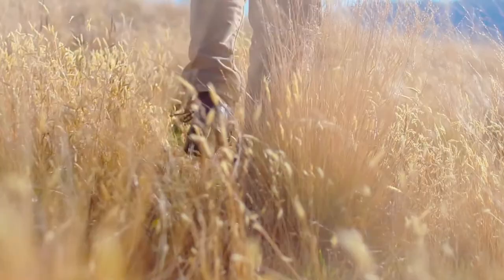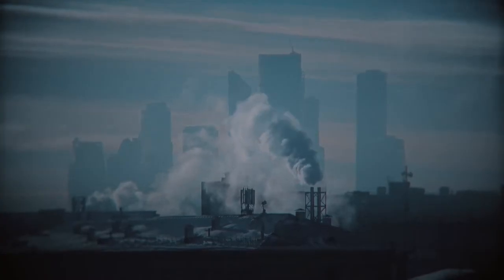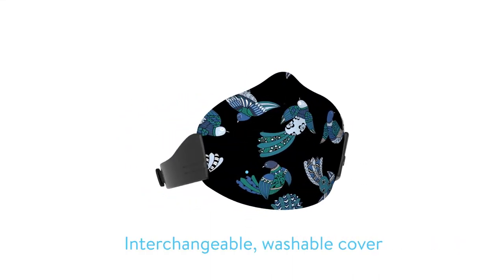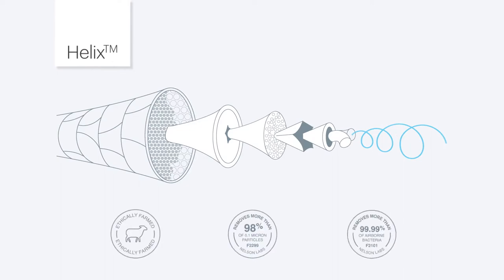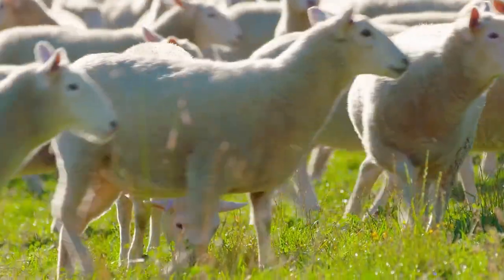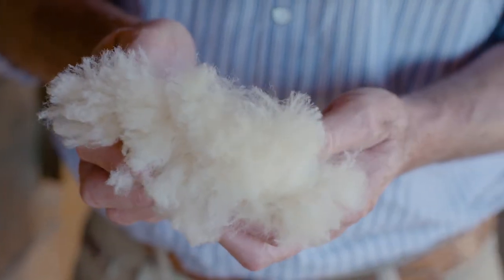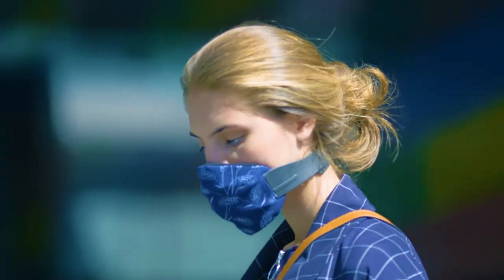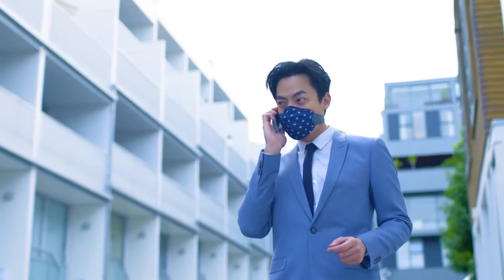MEO - The World‘s Most Innovative Anti Pollution Mask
Extensive research and careful design have resulted in a mask that can be moulded to fit every face securely. Its distinctive shape and unique wool filter reduces the build-up of moisture and heat which is common with other masks. The filters have extended particle capture ability, resulting in superior performance.